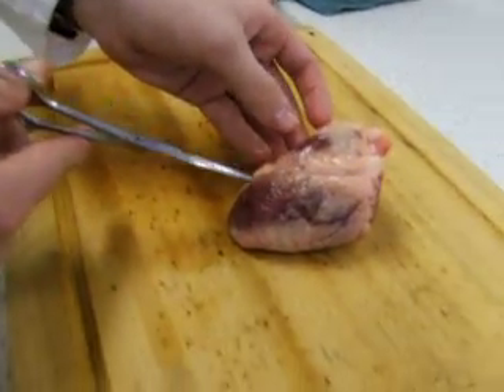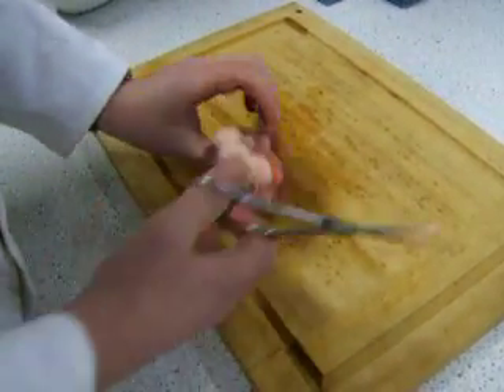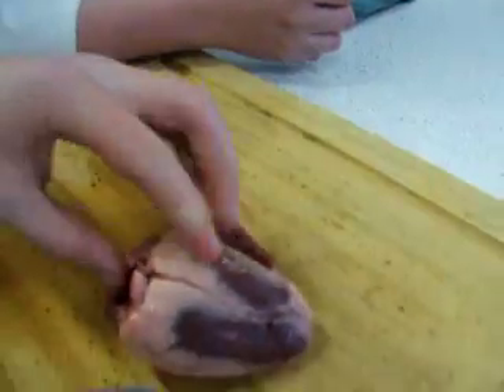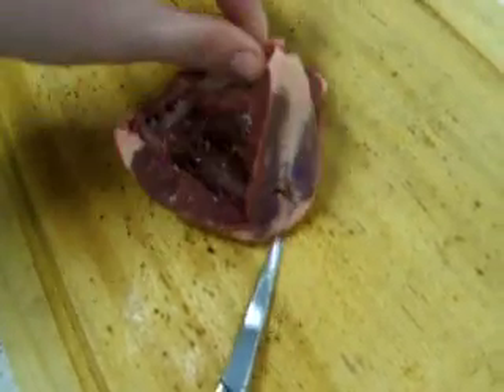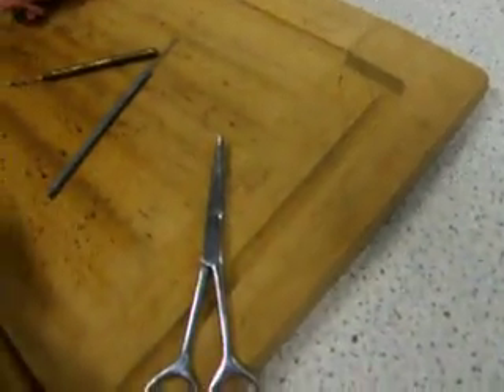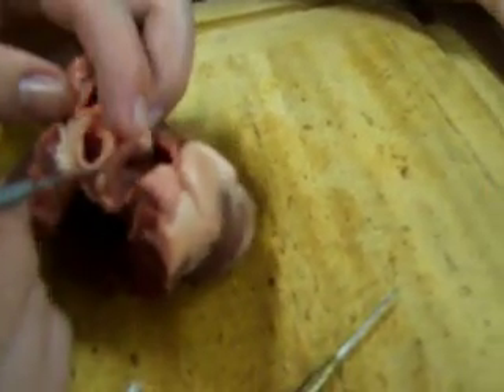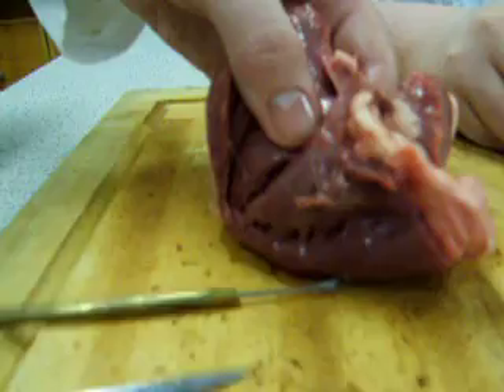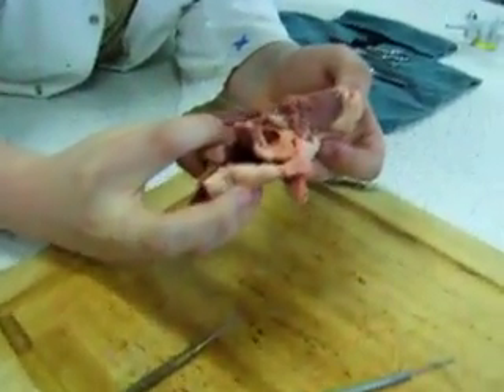Dissecting A Heart in Biology Class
A-Level biology practical. Circa 2006.